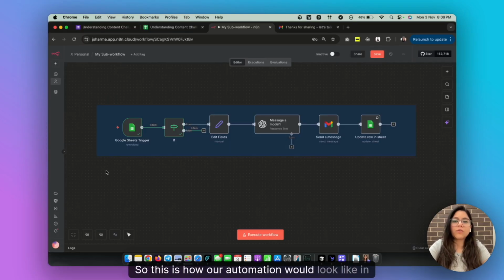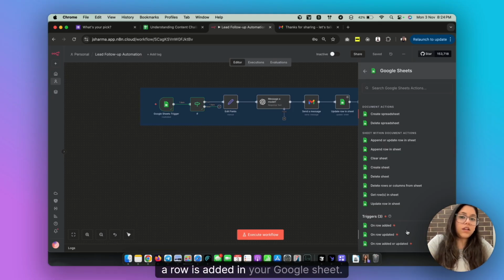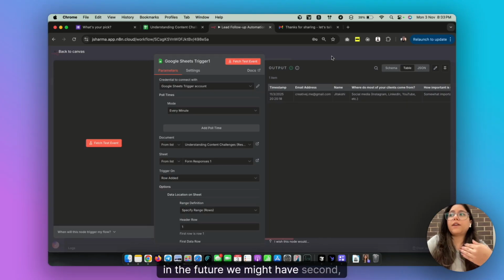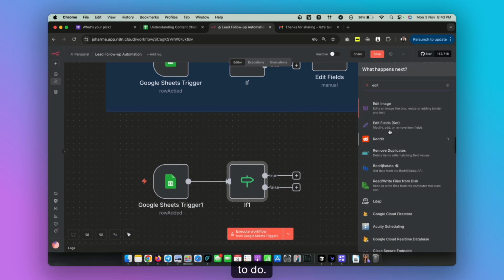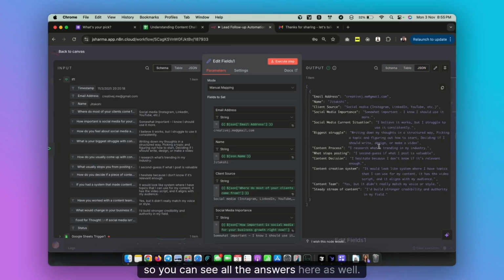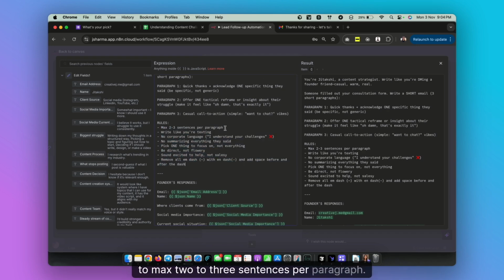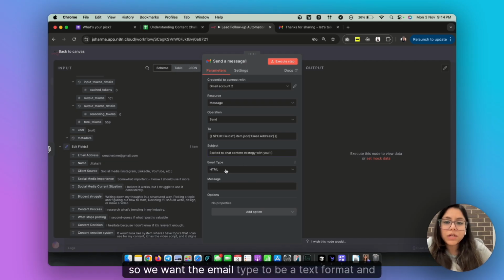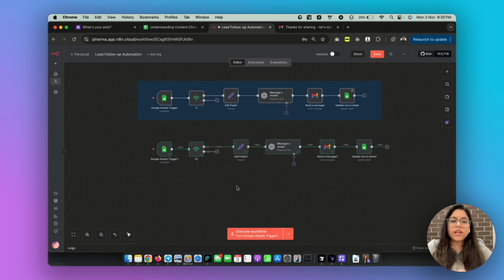🔥 Build an AI Email Automation in 30 Minutes (No Code Required)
Learn how to build your first AI-powered automation—a lead follow-up system that responds to form submissions in under 2 minutes with personalized emails written by AI.

Perfect for founders, solopreneurs, and small business owners who want to automate repetitive work without hiring a developer or learning to code.

🎯 WHAT YOU'LL BUILD:
By the end of this video, you'll have a working automation that:
✅ Detects new form submissions automatically
✅ Reads what your leads wrote
✅ Generates personalized follow-up emails using AI
✅ Sends emails within 2 minutes (even while you sleep)
✅ Never sends duplicate emails
✅ Runs 24/7 without you touching it

💰 COST BREAKDOWN:
- n8n Cloud: FREE (2,500 executions/month)
- Google Forms & Sheets: FREE
- OpenAI API: FREE $5 credit (enough for 10,000+ emails)
- Gmail: FREE
Total: $0 to get started

3. Google account (for Forms, Sheets, Gmail)
4. 30 minutes to build

📊 REAL RESULTS:
Founders who built this automation report:
- Response time: 4-8 hours → 2 minutes
- Response rate: 30% → 65%+
- Time saved: 5-7 hours per week
- Lead capacity: +50% without hiring

✅ Founders who lose leads to slow follow-up
✅ Solopreneurs drowning in manual tasks
✅ Small business owners ready to automate
✅ Anyone who wants to learn AI automation (zero coding required)
✅ People tired of copy-pasting the same emails

❌ This is NOT for:
- People who need enterprise-level CRM integrations (we keep it simple)
- Those looking for plug-and-play solutions (this is a hands-on tutorial)
- Anyone who won't dedicate 30 minutes to building it

🧠 WHAT YOU'LL LEARN:
Beyond just this one automation, you'll understand:
- The fundamental pattern behind ALL AI automations
- How to connect different tools together
- When to use "Fixed" vs "Expression" in n8n
- How to write AI prompts that generate human-sounding text
- How to test and debug workflows
- The automation mindset (how to spot opportunities everywhere)

💡 BEYOND FORMS:
Once you master this pattern, you can apply it to:
- Voice notes → Organized content ideas
- Meeting transcripts → Follow-up emails
- Customer feedback → Categorized & routed to teams
- Weekly data → Automated reports

Same pattern. Different inputs. Infinite possibilities.

⚙️ TECHNICAL SPECS:
- Model used: GPT-4o-mini (best cost/quality ratio)
- Response time: 1-3 seconds
- Languages supported: 30+ (via OpenAI)
- Works with: Zoom, Meet, Teams meeting transcripts (future tutorial)

🎯 YOUR CHALLENGE:
Build this automation THIS WEEKEND:
✅ Saturday AM: Watch video & build (30 min)
✅ Saturday PM: Test thoroughly (15 min)
✅ Sunday: Go live & send me your results!

⭐ If this helped you, please:
1. Like the video (helps others find it)
3. Share with a founder friend who needs this

- What are you going to automate next?
- What's your biggest follow-up challenge?
- Did you build this? Share your results!

Building in public and teaching what I learn is how I give back to the founder community. Your support means everything.

Now go automate something! 🚀

- Jitakshi S.
Women Founders in AI